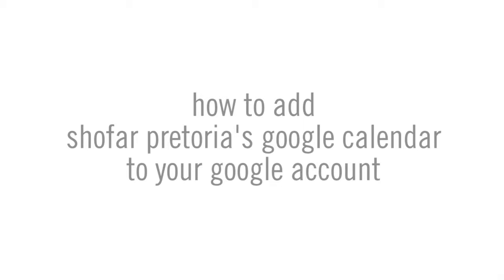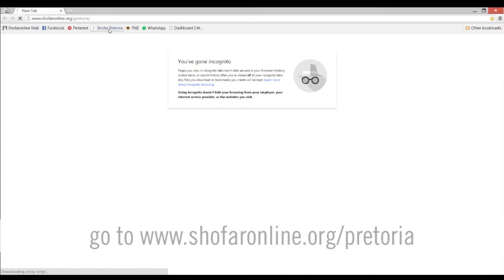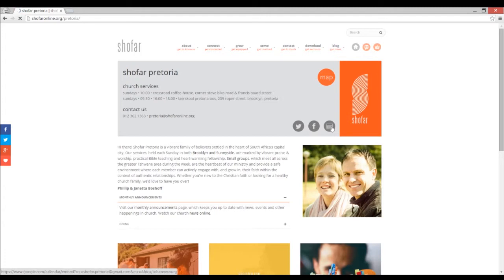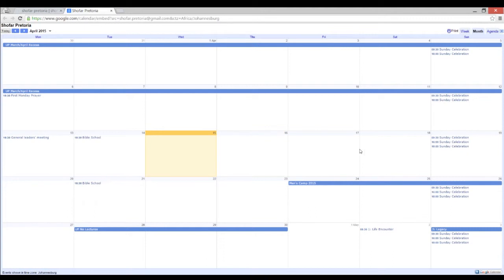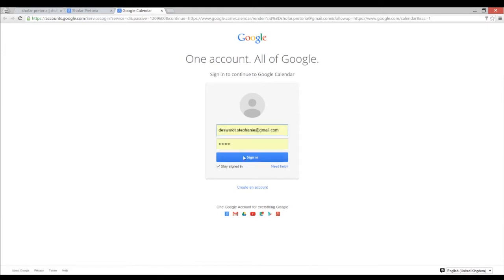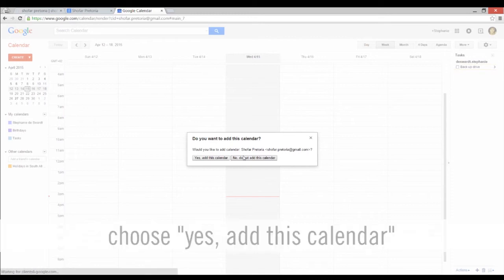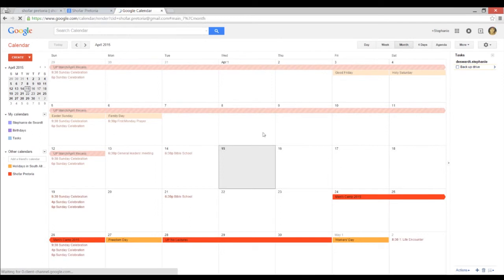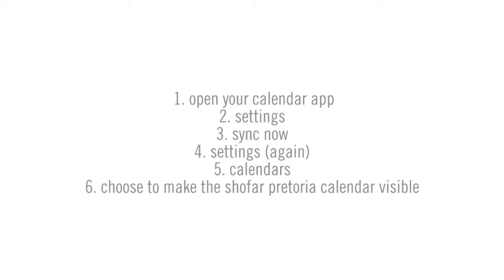How to add our church calendar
How to add the Shofar Pretoria google calendar to your google account.